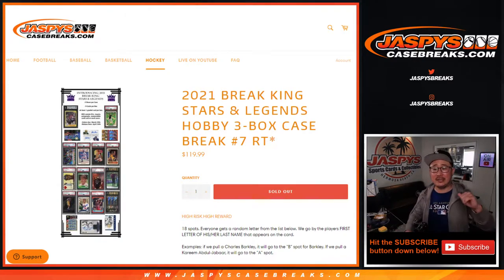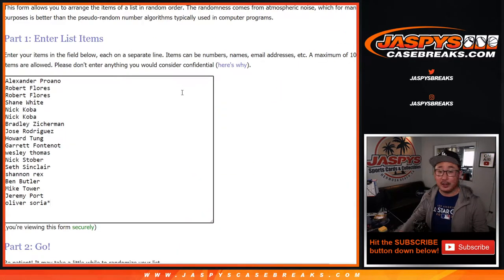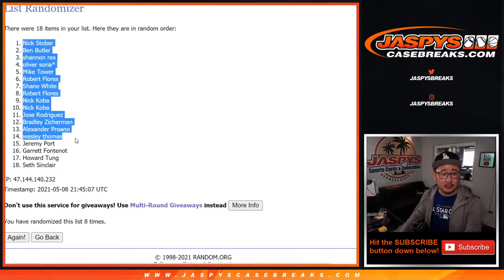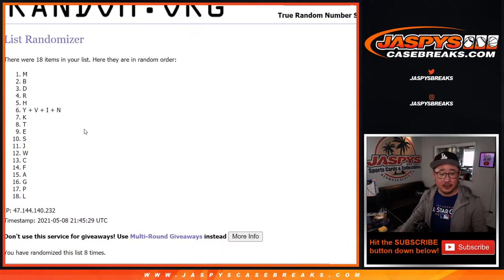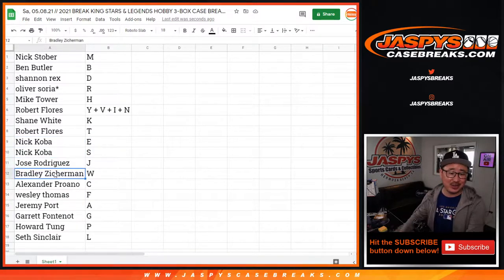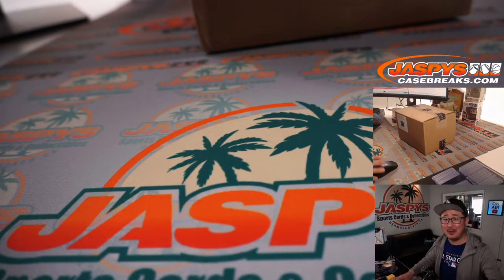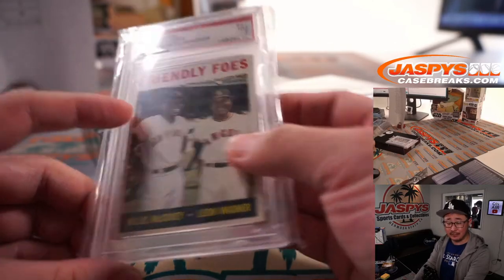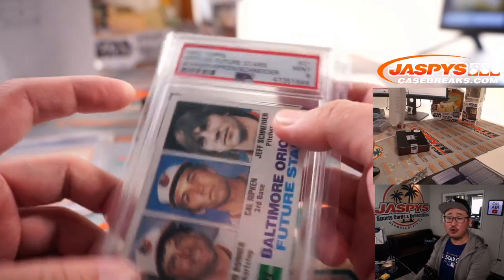Sa, 05.08.21 // 2021 BREAK KING STARS & LEGENDS HOBBY 3-BOX CASE BREAK #7 RT*